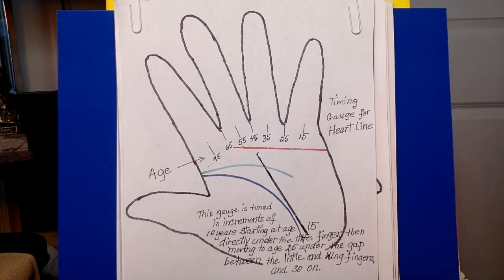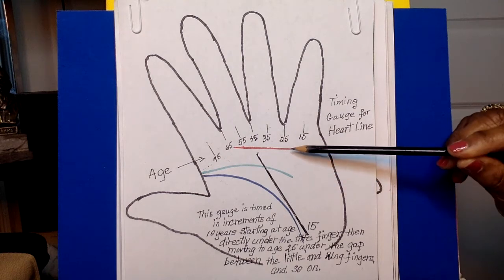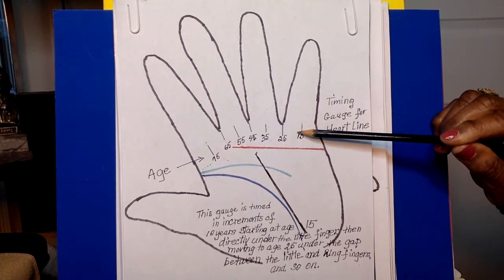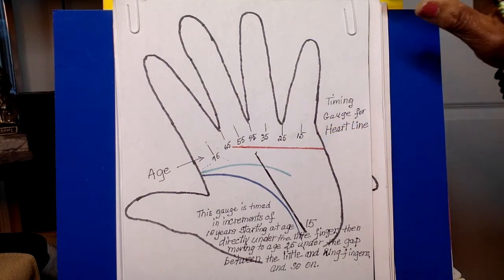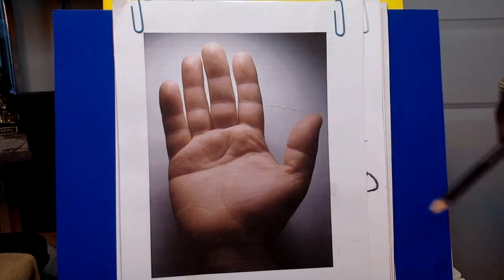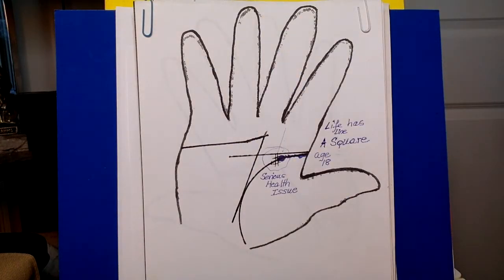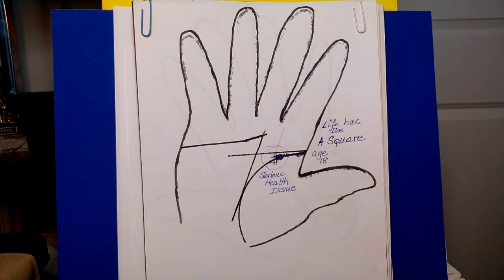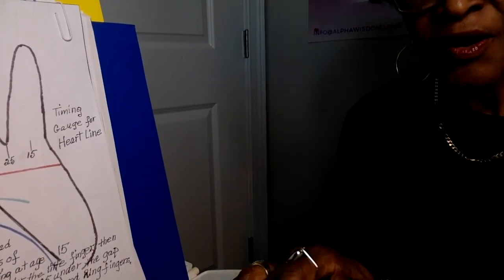142 Timing on the Heart Line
142. Timing on the Major Lines. This a timing gauge for the Heart Line and the Simian Line. Timeline examples of illustrated palms are included.
Alpha Wisdom offers easy to understand topics to help you discover ‘Your Life in Your Hands.’ You will see the answers hidden in your hands, and in the coming videos you will combine your knowledge of palmistry to analyze any hand. You are encouraged to go as far as you can. This is a highly respected profession dating back over 4,000 years.